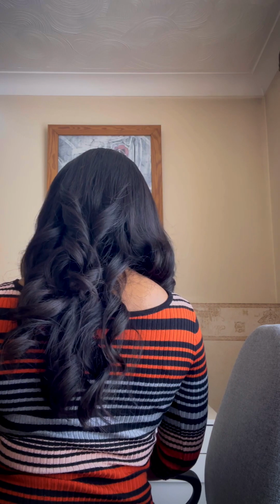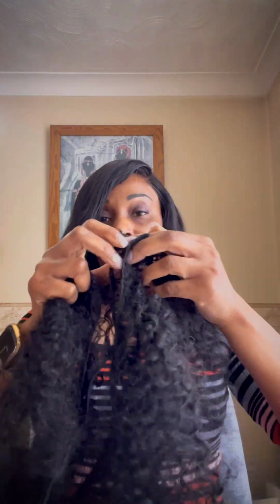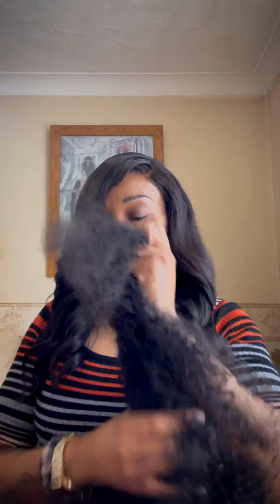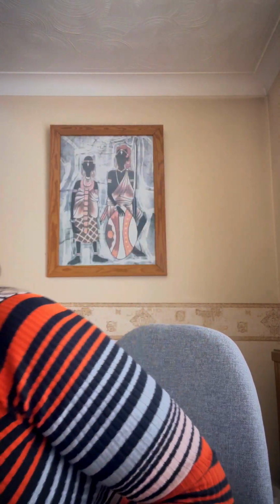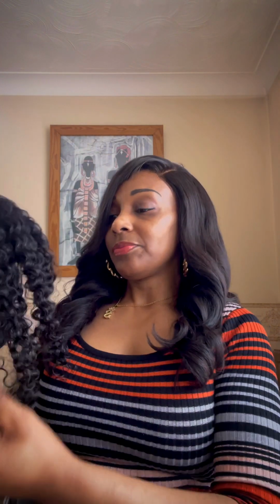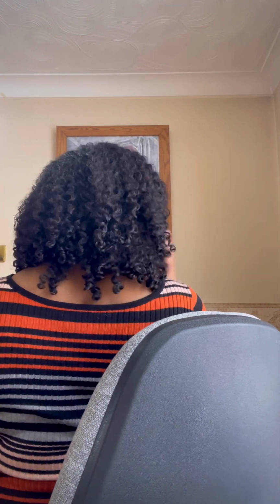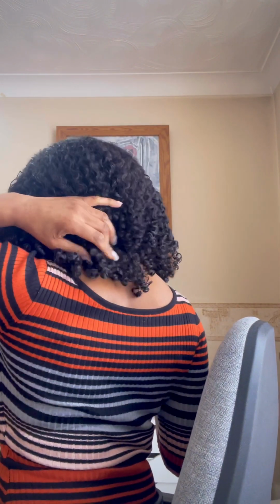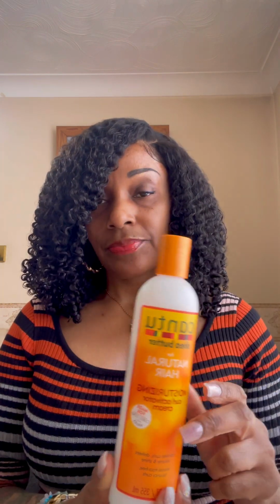7 month honest review Dhair Boutique’s Raw Malaysian hair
Hi and thank you for tuning in. In this video I am reviewing the Raw Malaysian bundles I purchased from my previous unboxing video and got made into a custom wig. Also a custom made unit using Dkinks hair.

The details of the hair worn in the video are:

x4 18” bundles of Raw Malaysian hair and 1 18” 5x5 closure.

x3 18” bundles of DKinks and 1 18” Dkinks closure

Christina aka Remi Laide - custom made both wigs in the video

Bed Head for Men by Tigi Mens Hair Wax Stick for Strong Hold 73 g

CANTU, Shea Butter for Natural Hair Define Shine Custard, 340g (packaging may vary)

Cantu Shea Butter Curl Activator Cream, 355 ml (Pack of 1) (Packaging May Vary)

Babyliss Pro Ceramic Dial A Heat Hair Tongs with 25 Heat Settings Curler Wand (BLACK)

This video is my own personal review, I purchased the hair with my own money, I have not been paid or given any free products in exchange for my review.